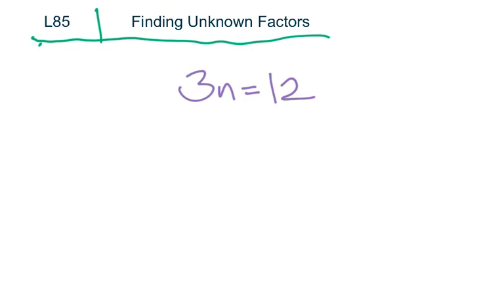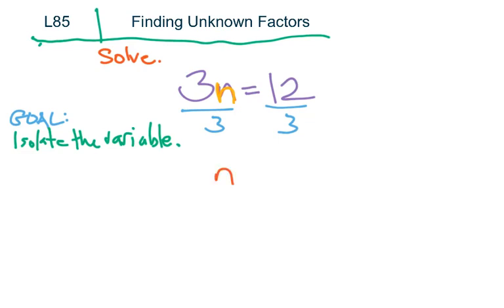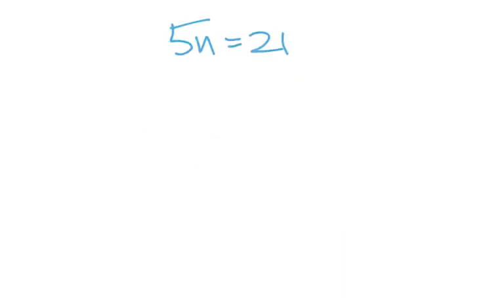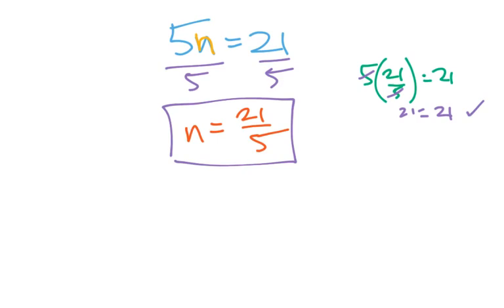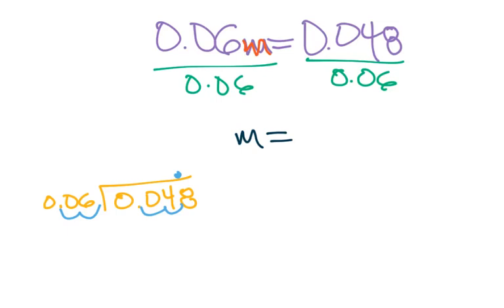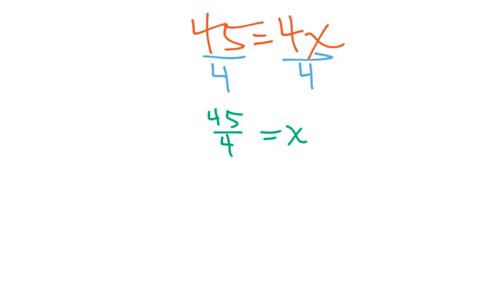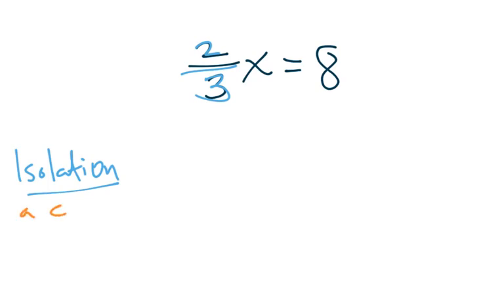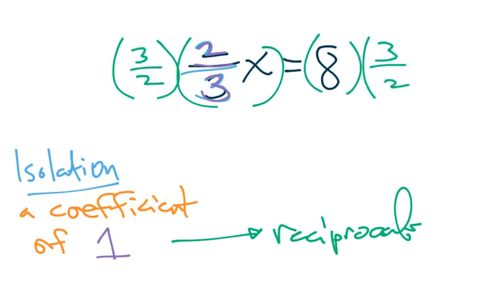Finding Unknown Factors G6 L85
Finding Unknown Factors Grade 6